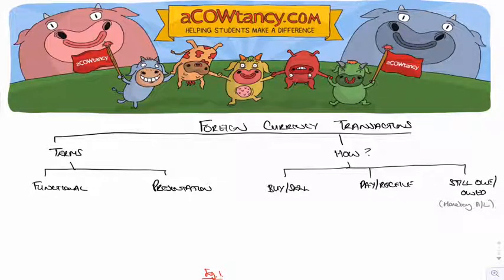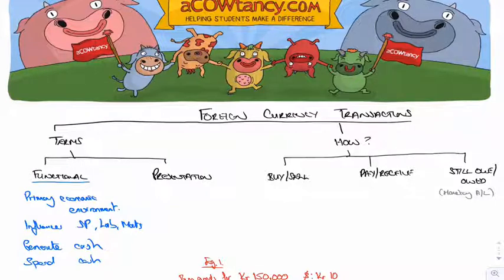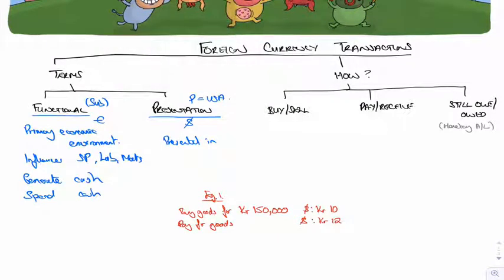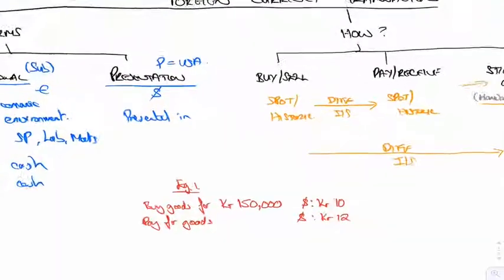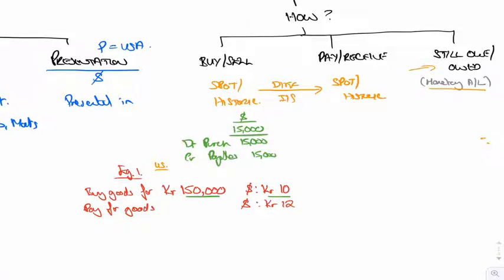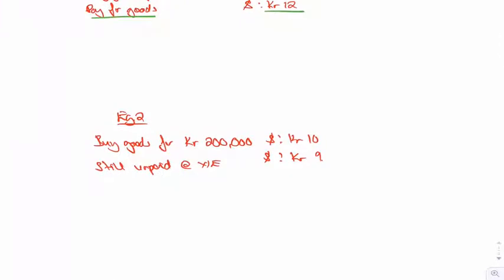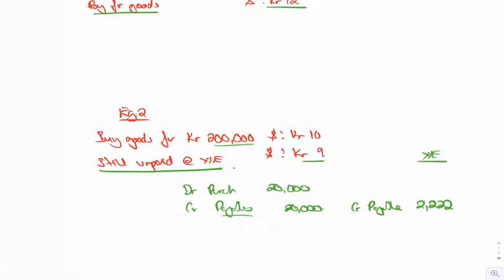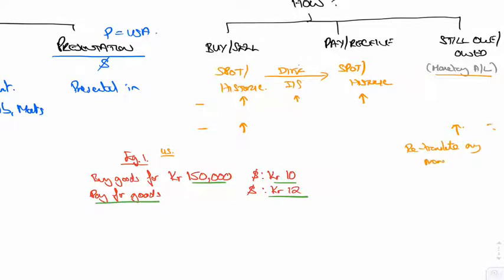ACCA FR Tuition: Foreign Assets & Liabilities Video 2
ABOUT THIS VIDEO:
In this video, we explain what Foreign currency transactions are and how to deal with such transactions.

Our offer is simple - we promise you 3 things:

1) You will enjoy studying ACCA at last!

2) You will find ACCA simple and easy to understand.

3) You will feel confident about passing every exam.

aCOWtancy is different. It is built on these fundamental principles:

Quality
The science of learning
Technology
Simplicity